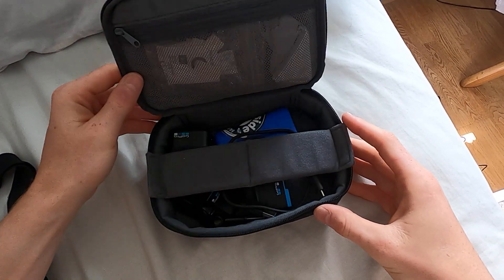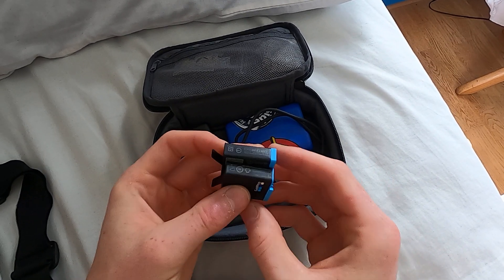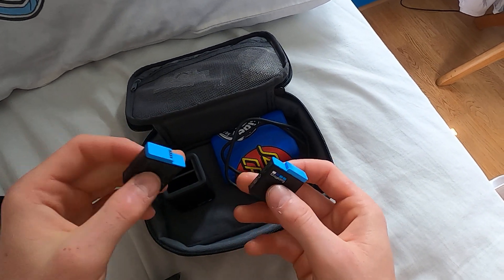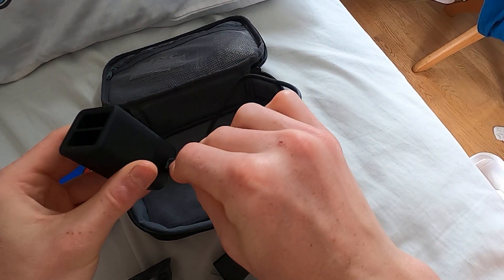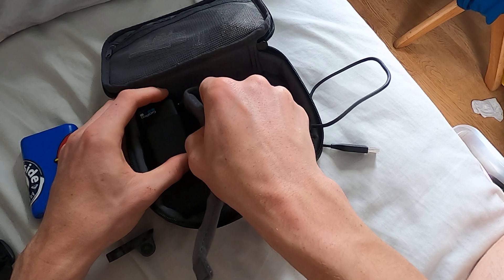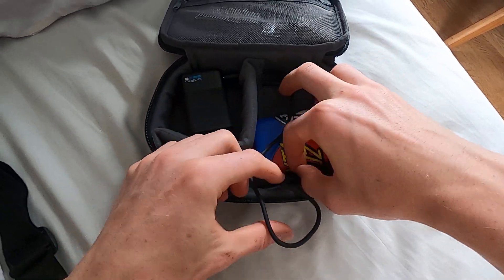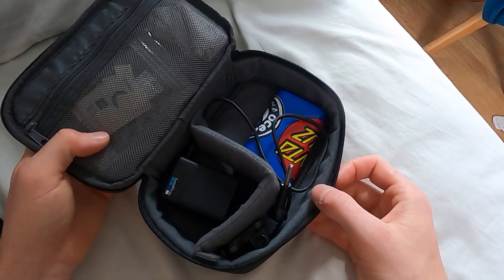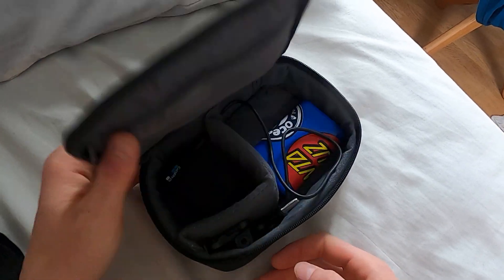GoPro UNLIMITED BATTERY all day filming LIFE HACK!!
A quick power hack for charging batteries while filming and keeping the setup in a quick carry case.
This is a great way to film ALL DAY!
Hope this helps you out, go get that sick footage and never have a full moment from a GoPro's bad battery life.
Having 3 batteries is the optimum option for the GoPro hero 8 black because the charger can charge 2 while one is being used in cam.
They are expensive but worth it.